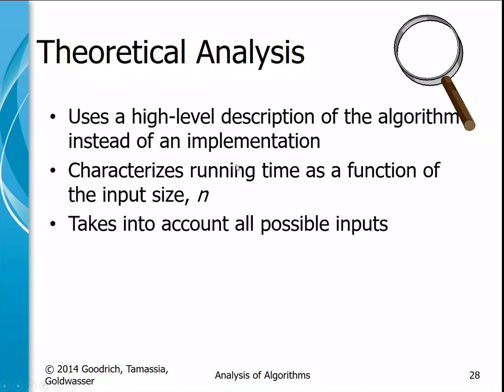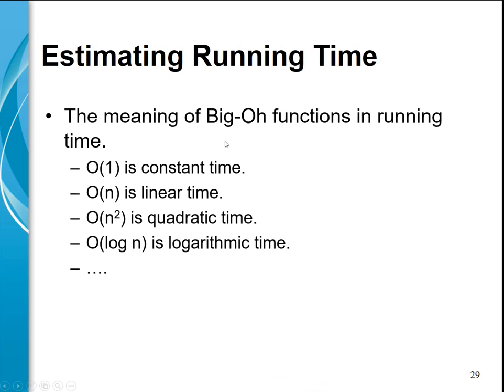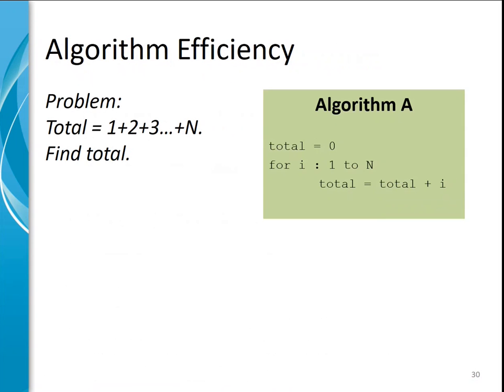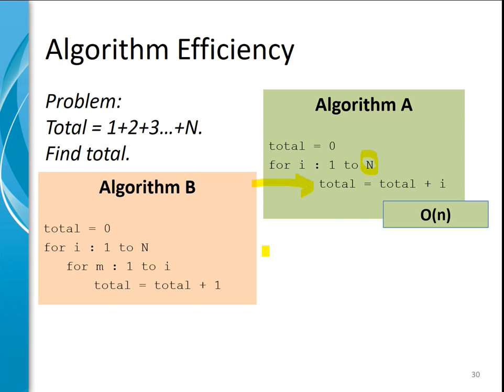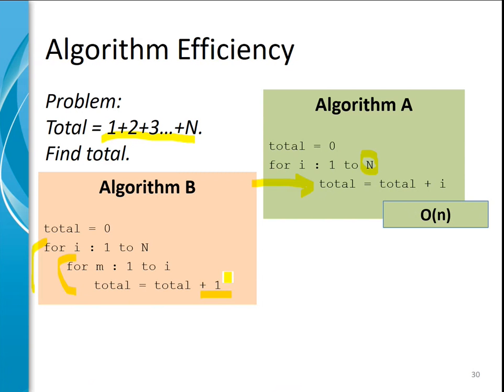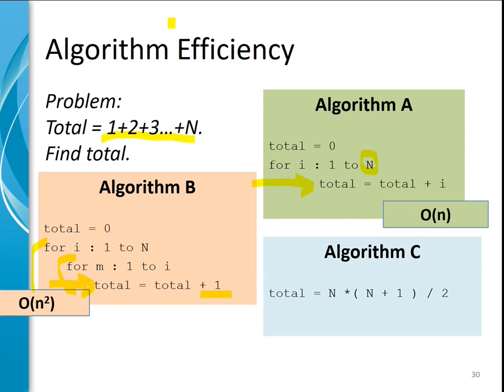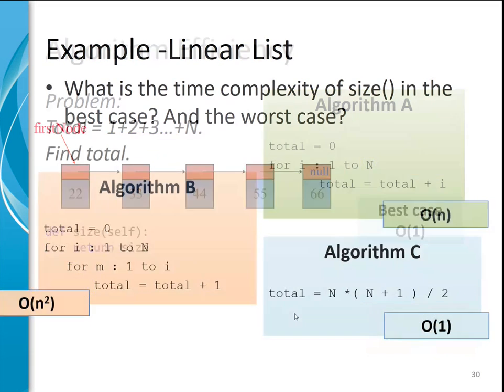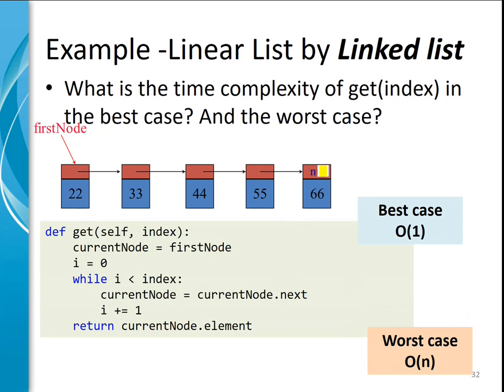DS L04 BigOh P06 Analysis